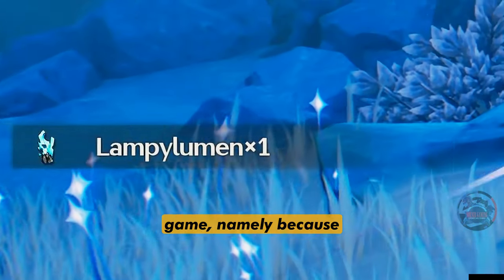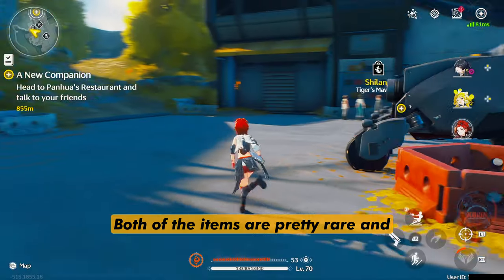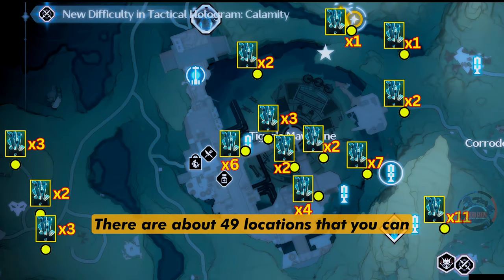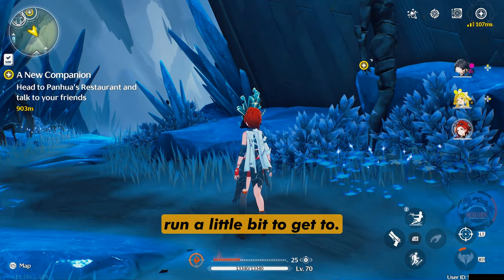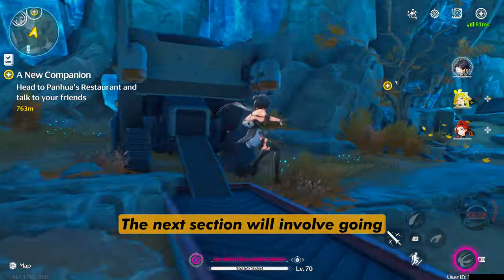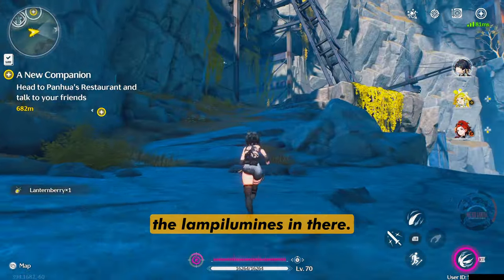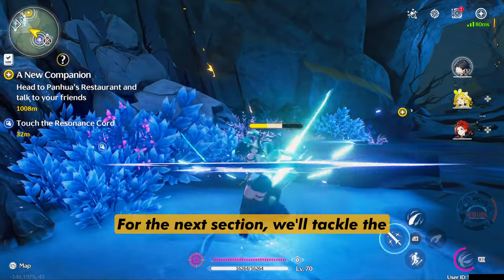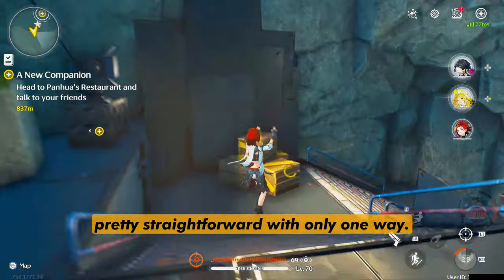Lampylumen Ores Locations Guide - The BEST Farm!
In this WUTHERING WAVES video, we will uncover ALL Lampylumen Ores Locations, providing you with valuable Farming Tips & Tricks to maximize your resources in the game. Explore the depths of Wuthering Waves and discover the lampylumen myriad locations to enhance your gameplay. Our guide includes a detailed lampylumen farming route, ensuring you can efficiently gather these rare resources. Watch now to level up your exploration game with our Wuthering Waves Lampylumen Ore guide.

TIMESTAMPS:
00:00 - Intro
00:31 - Area 1
01:34 - Area 2
02:47 - Area 3
03:28 - Area 4
05:12 - Area 5
06:34 - End